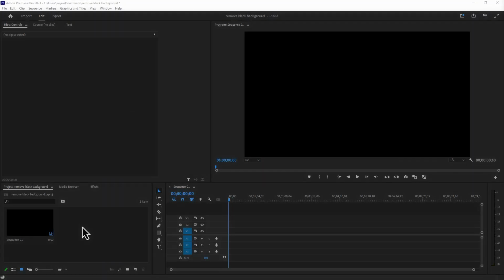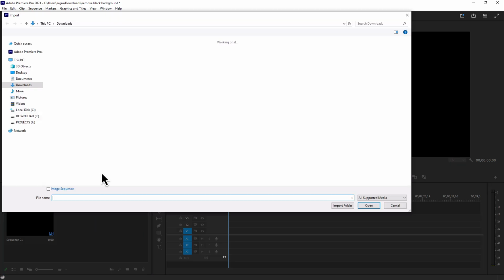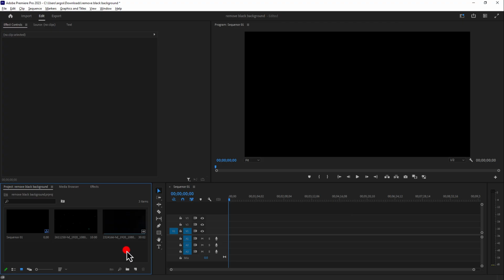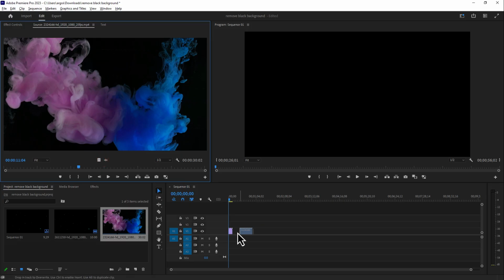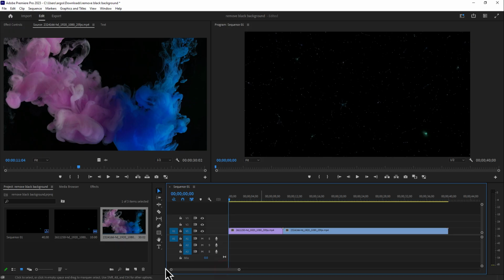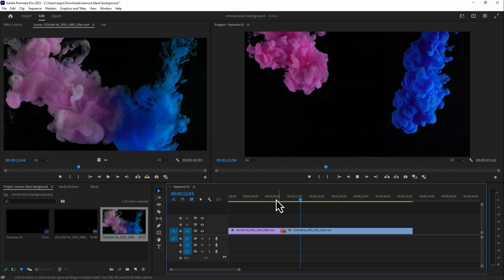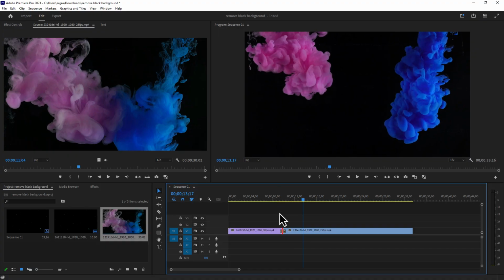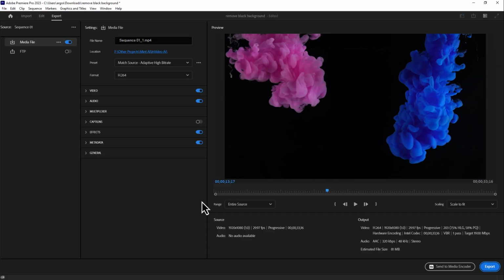How To Merge Two Videos Into One In Adobe Premiere Pro [NEW UPDATE]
How To Merge  Two Videos Into  One In Adobe  Premiere  Pro

Learn how to merge two videos into one using Adobe Premiere Pro in this easy tutorial. Discover the new features in the latest update and create seamless video transitions!